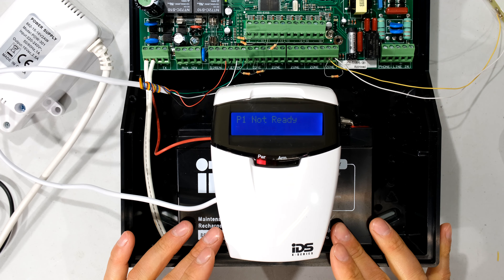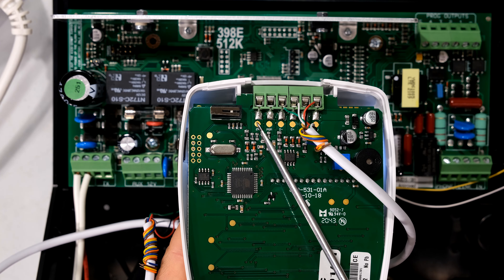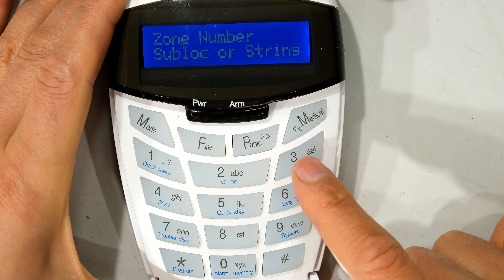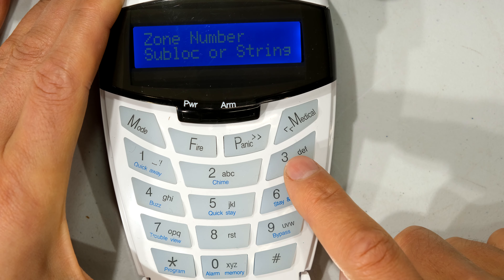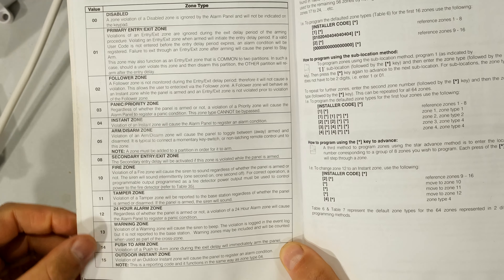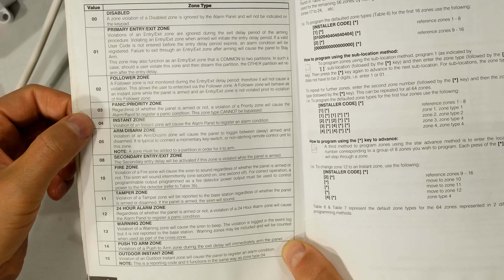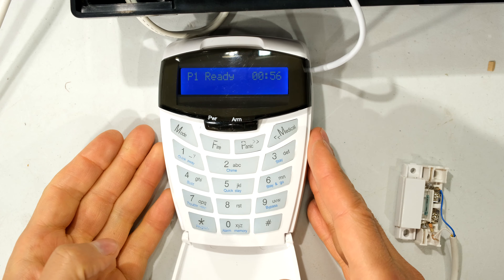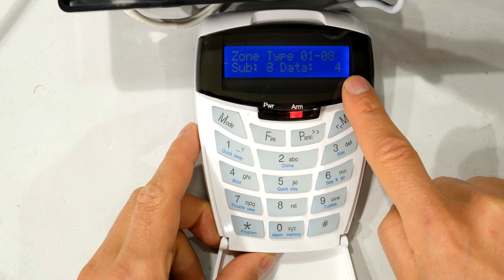How to wire a zone directly to the keypad on your IDS alarm system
Physically connect zone to keypad for zone connection.
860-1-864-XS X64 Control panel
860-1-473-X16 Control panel